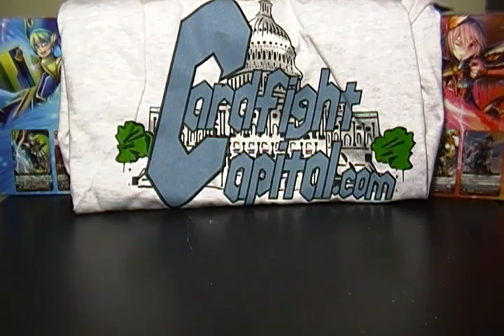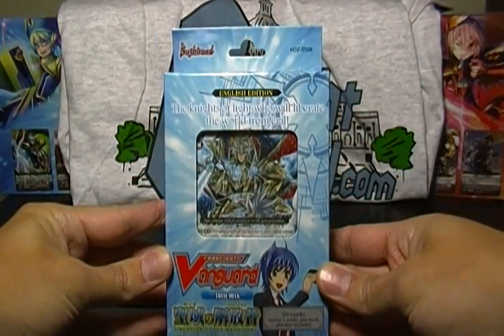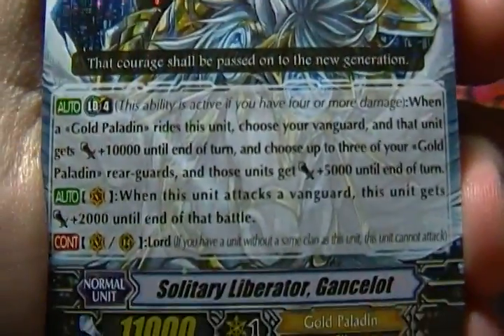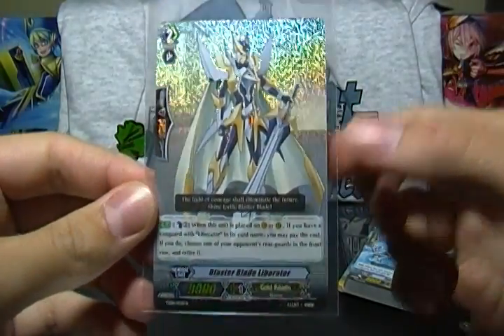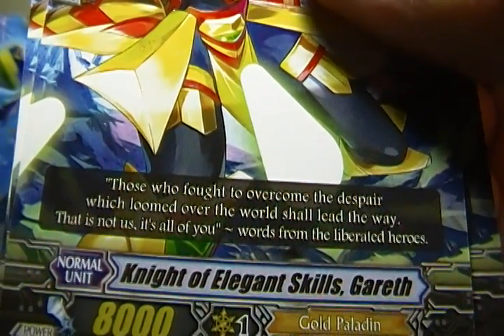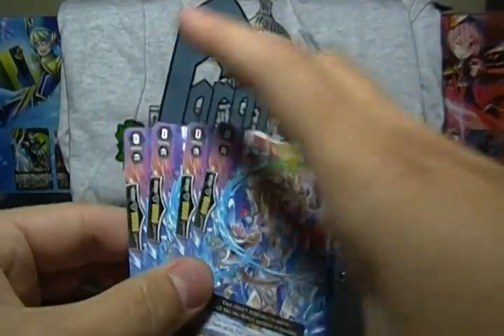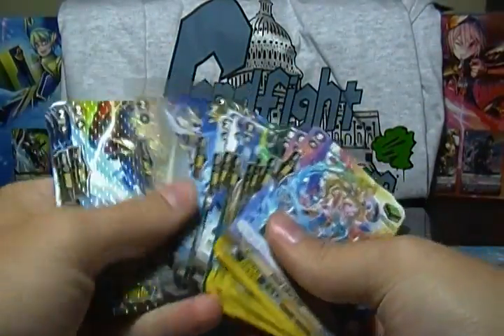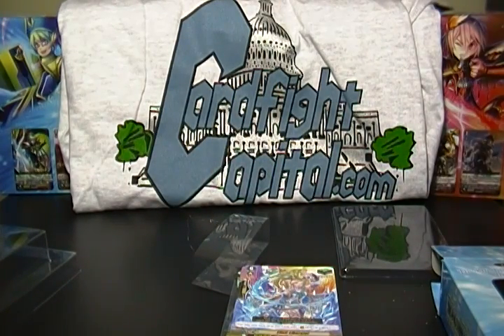Cardfight Vanguard Liberator of the Sanctuary Gold Paladin Trial Deck Opening TD08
to order any trial decks!

Amazon store